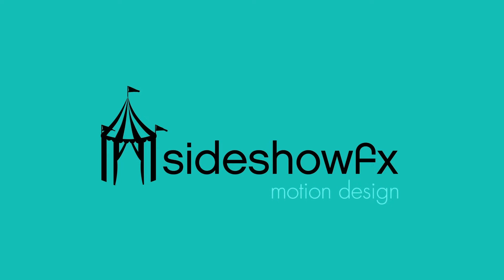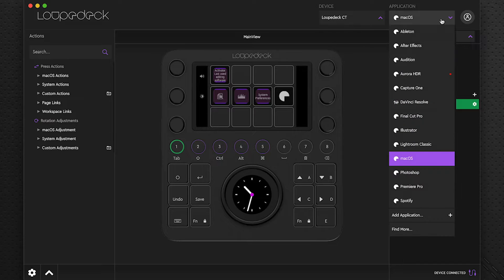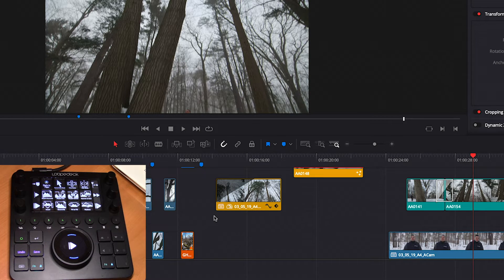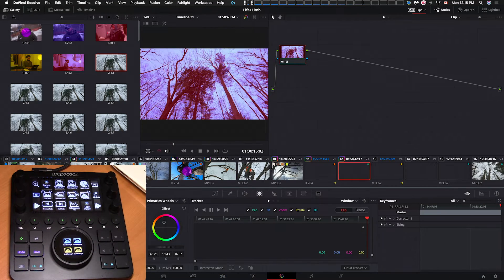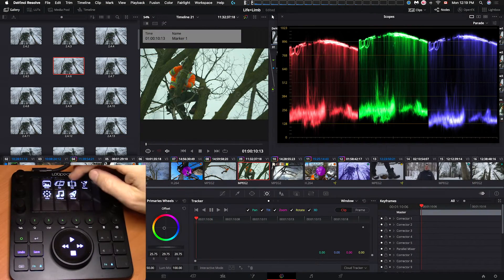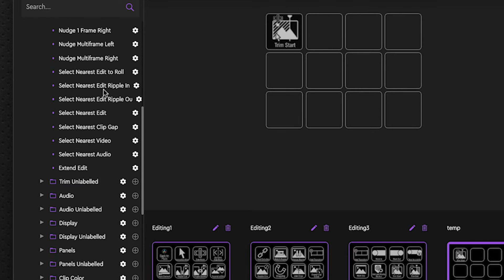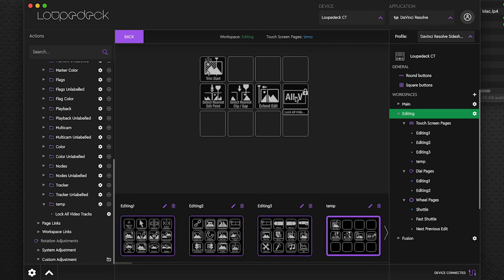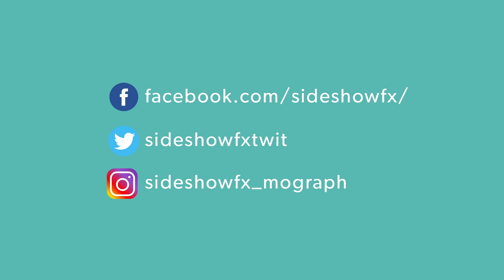Davinci Resolve Pro Pack for Loupedeck Installation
The new version of Loupedeck's software now allows for the editor or colorist to include their own custom icons. Our Davinci Resolve Pro Pack for Loupedeck gives you 1300+ icons plus over 860 pre-programmed commands and a profile featuring 13 pages of shortcuts ready for you to start working or customize further.

In this video, you will learn how to install the Pro Pack and how to customize the profile including adding custom icons to personalize your workspace.

*Please note* Profiles only tested on english keyboard layouts - some shortcut commands may need to be manually changed if you are using a non-english keyboard layout.